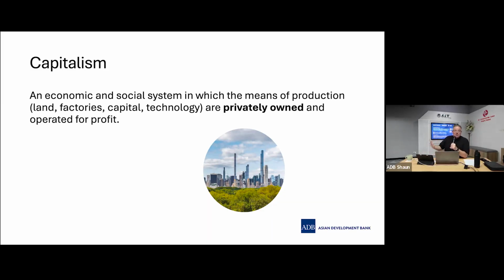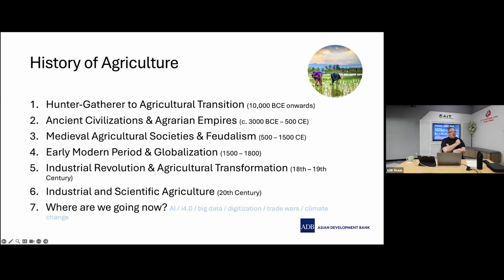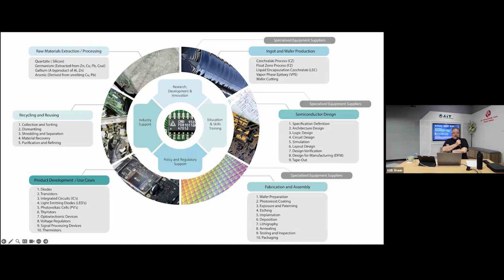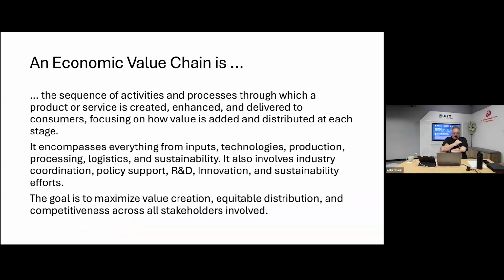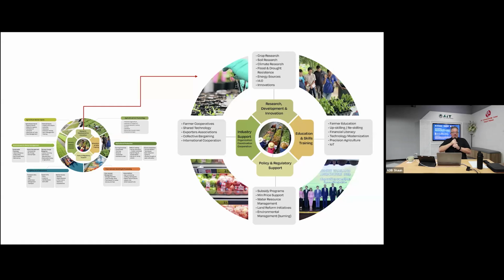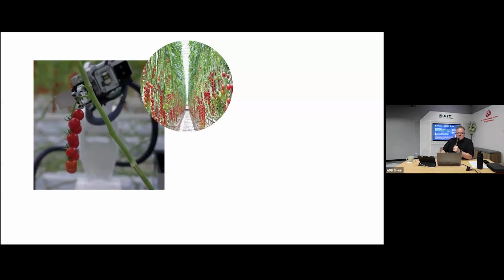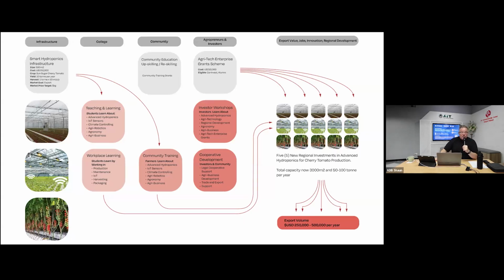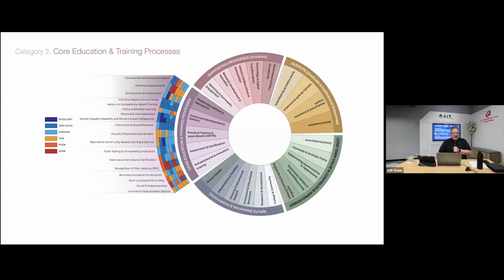Special Seminar on Economic Value Chain Analysis for National Development Strategies